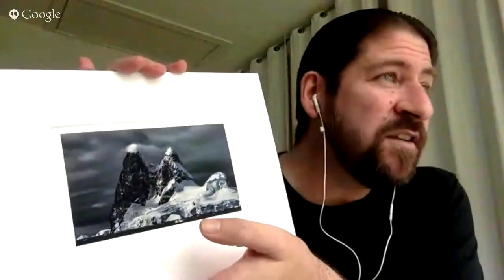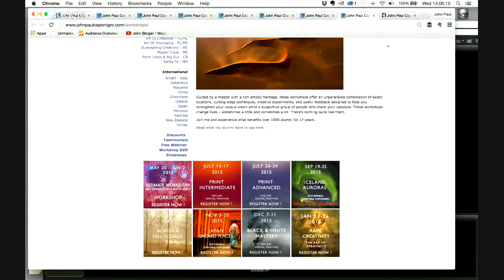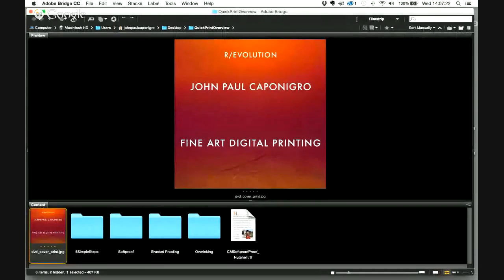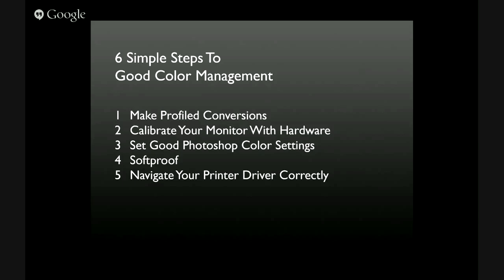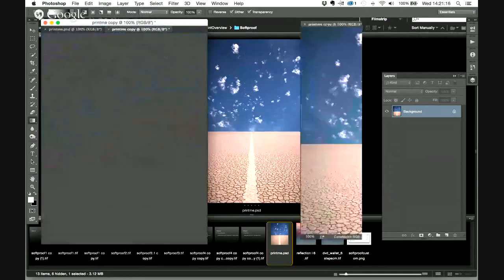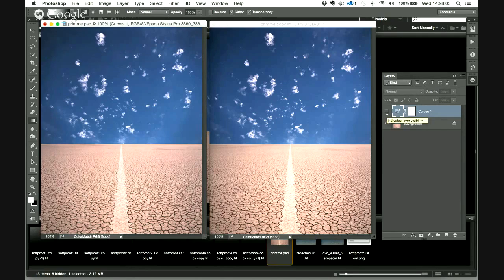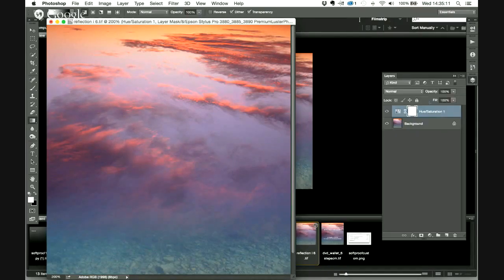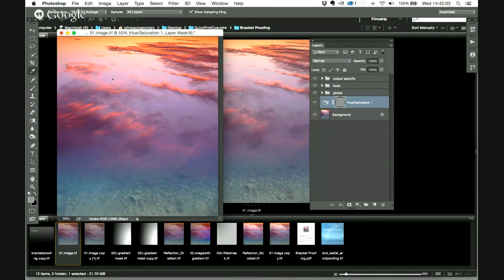TheFIX 016 - John Paul Caponigro on Printing & Proofing Photos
John Paul Caponigro, master photographer, shares his techniques for making the best prints you can from your photographs. He walks through soft-proofing in Photoshop before printing and shows you how to tweak your photos after printing hard proofs. He also reflects on the value of a photographic print in the digital age.